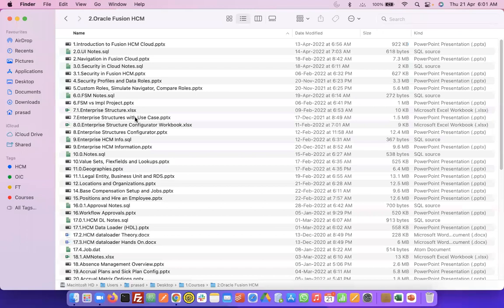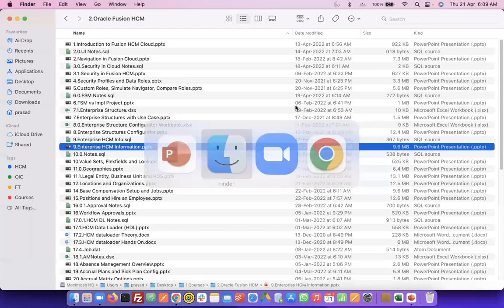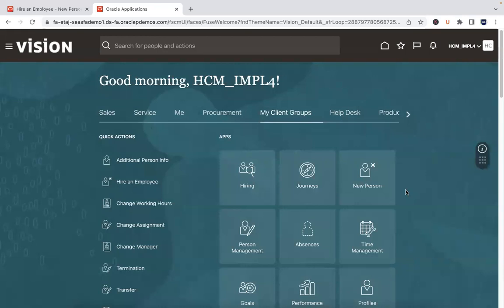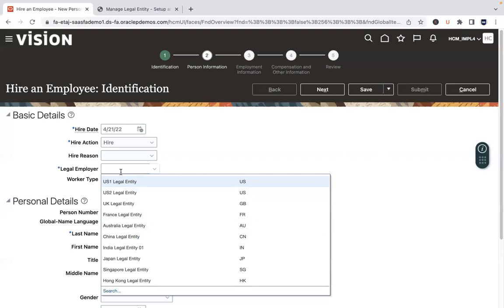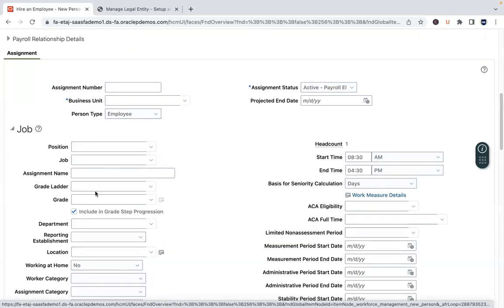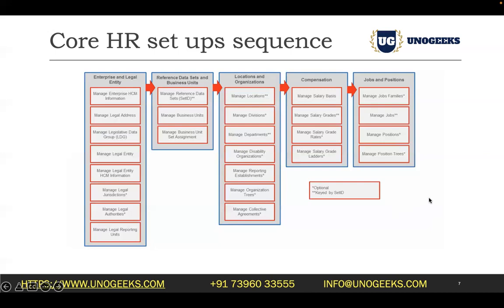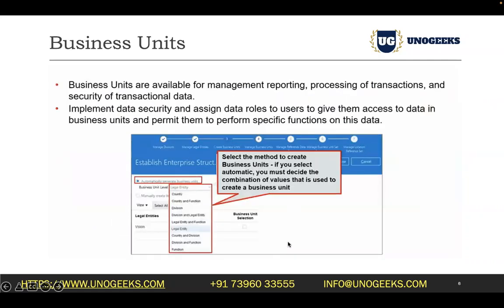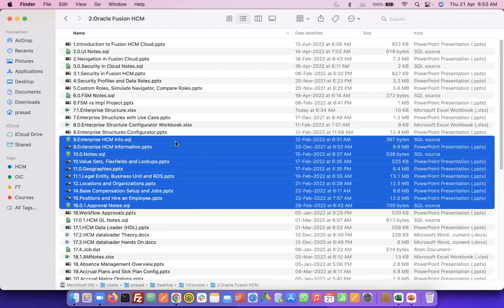Oracle Fusion HCM Core HR | Oracle Fusion HCM Functional Training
Oracle Fusion HCM Core HR